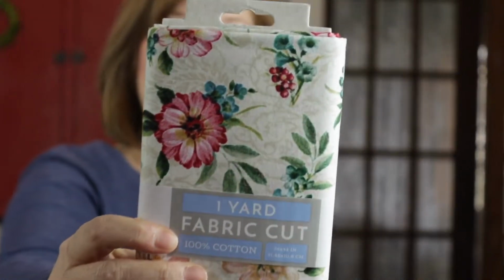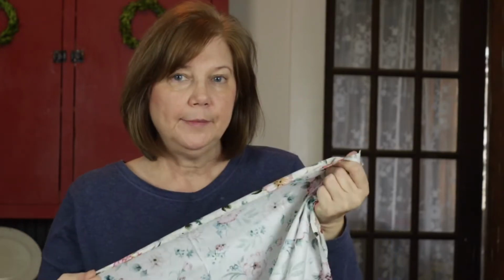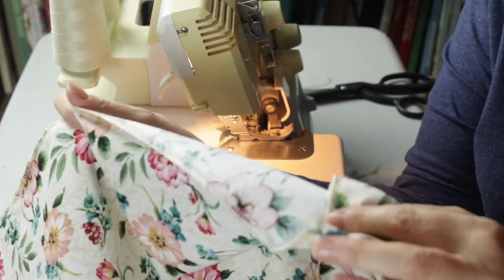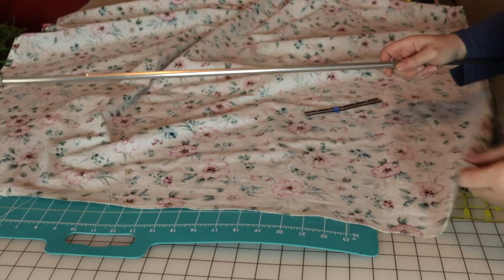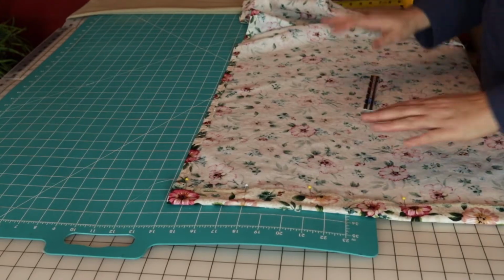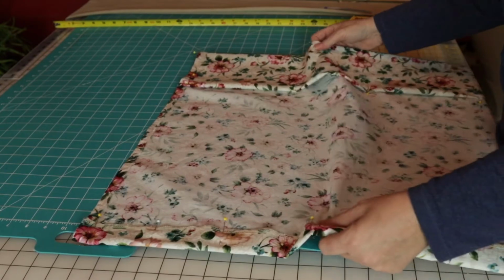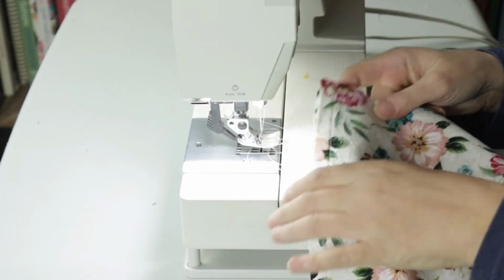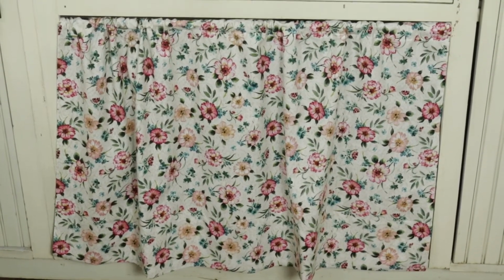How To Make A Curtain For Under The Sink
Making a diy under sink curtain is a great sewing for beginners project. This video will teach you all of the steps for making a farmhouse textile sink skirt. I am also doing a sewing tutorial of how to do a blind hem by machine. You can use this tutorial for how to sew an easy curtain to make any type of rod pocket curtain, not just an under sink curtain.

00:00 Intro
03:12 Instructions
05:06 sewing starts
09:10 side hems
14:12 Rod pocket
17:17 sewing hem with blind stitch